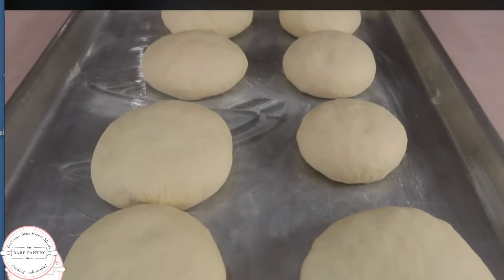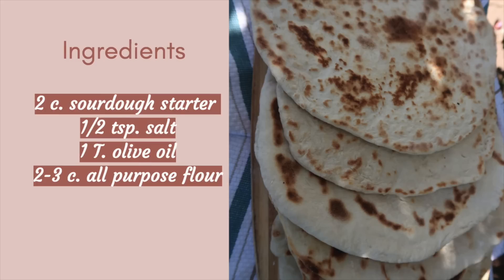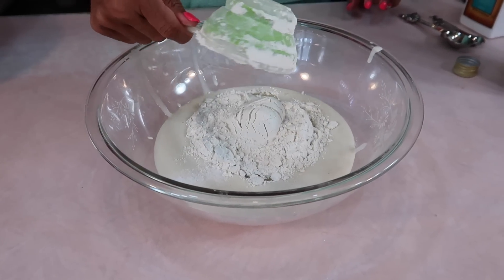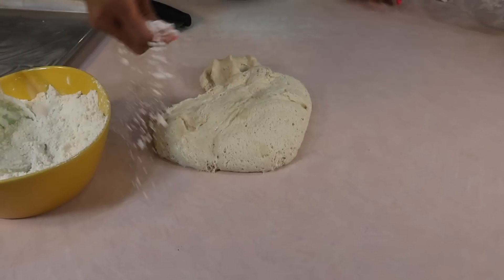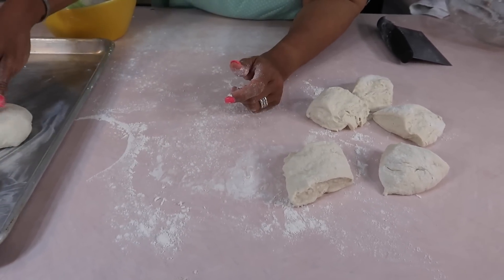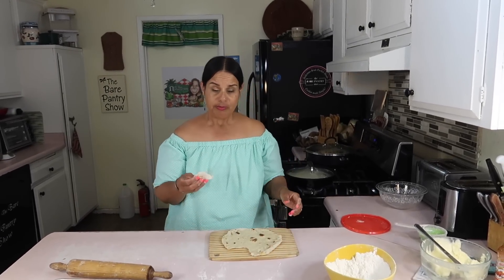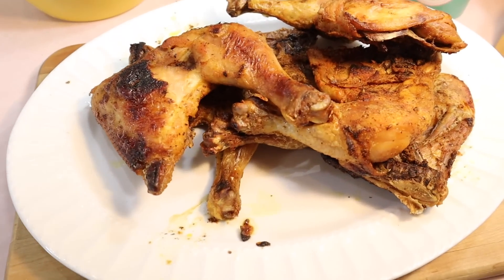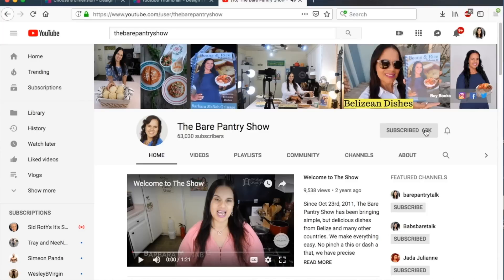Sourdough Pita Bread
Regular pita bread starts off with mixing flour and water to make a quick starter, but it uses active dry yeast. These pita breads are made from a sourdough starter.